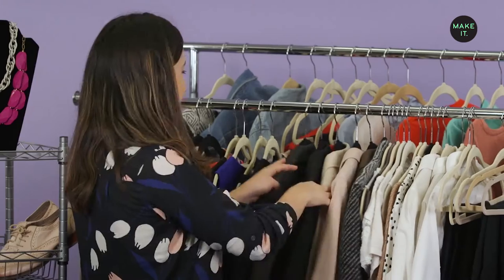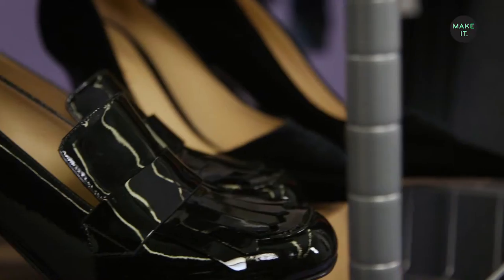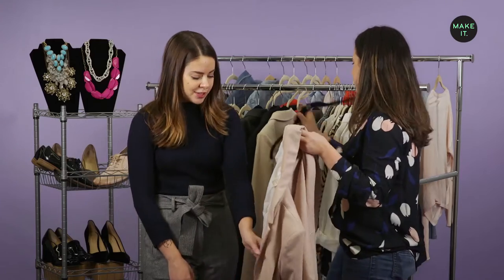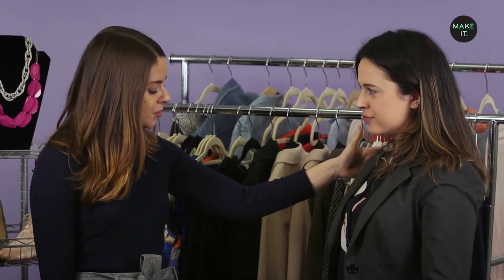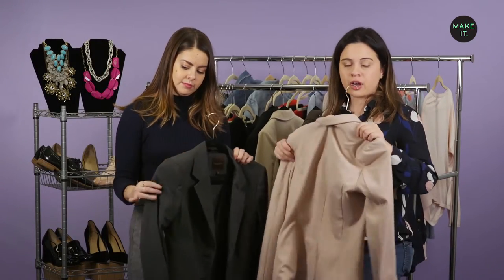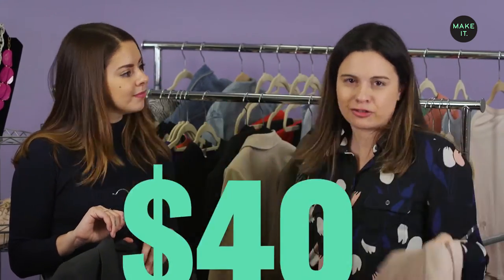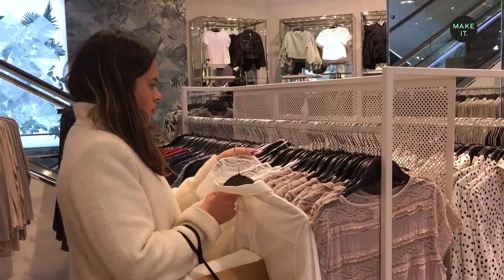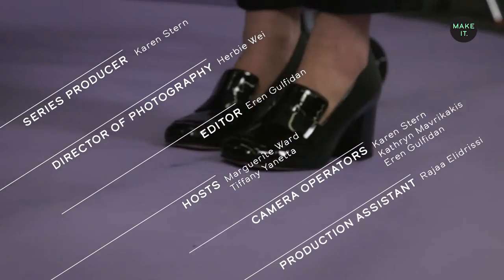Why Investing In A Good Blazer Is Worth The Money | Wardrobe 1.1 | CNBC Make It.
The shopping director of Racked.com says investing in a good blazer or two is one case where spending more makes a discernible difference.